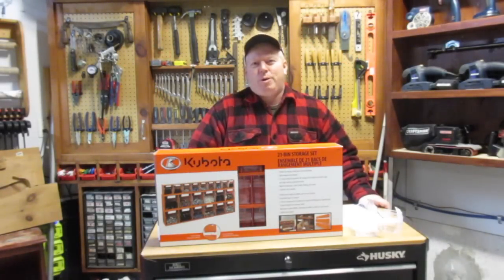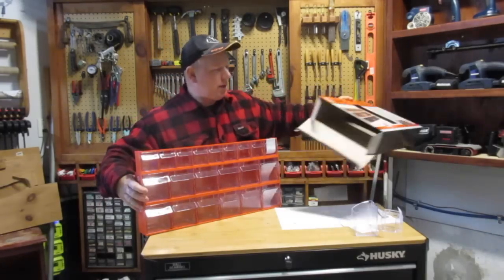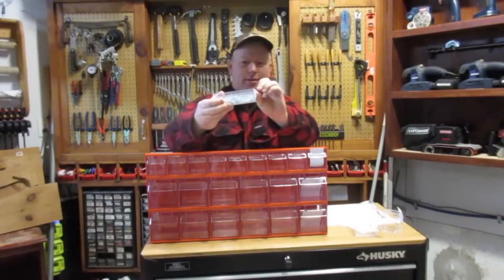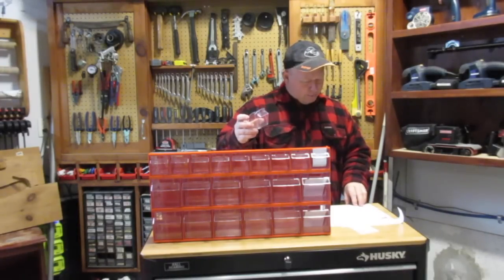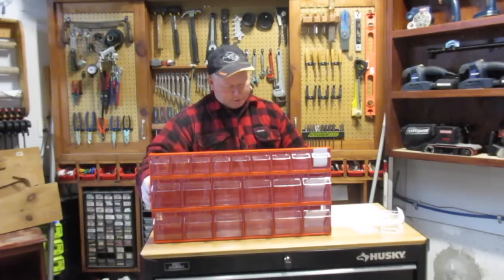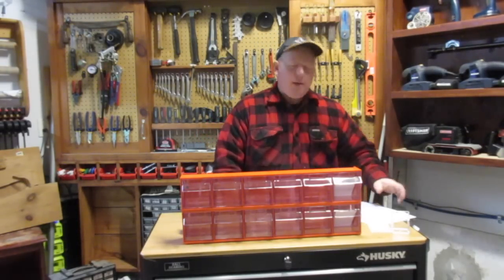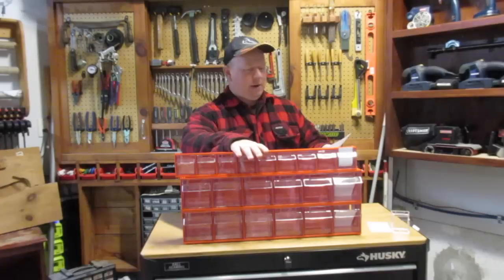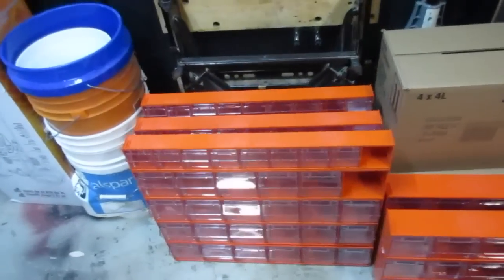Kubota Tilt-Out Storage Bin Cabinet REVIEW - Parts/hardware storage bins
Kubota Tilt-Out Storage Bin Cabinet Product Review.
Good for crafts, fishing and of course - Hardware Storage!
Coming soon - Workshop Hardware Storage featuring 9 sets of this product...